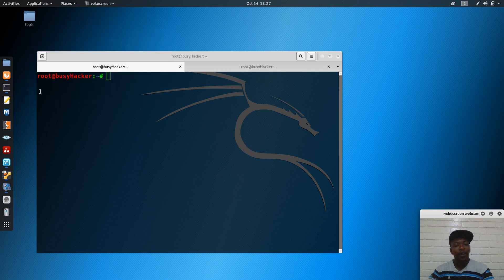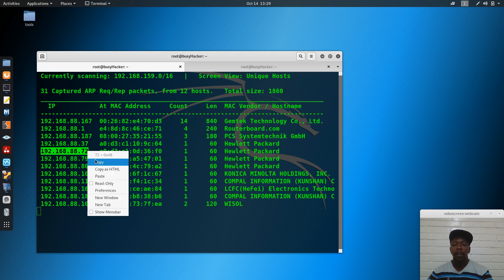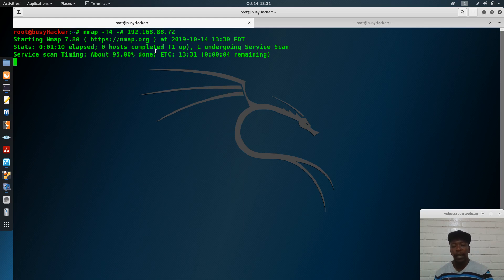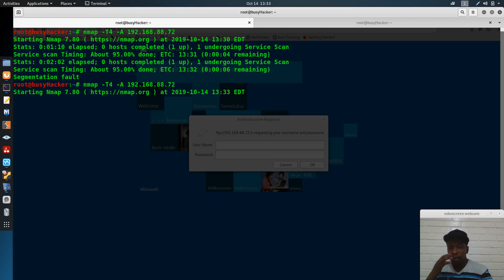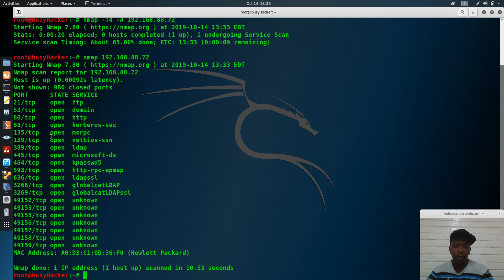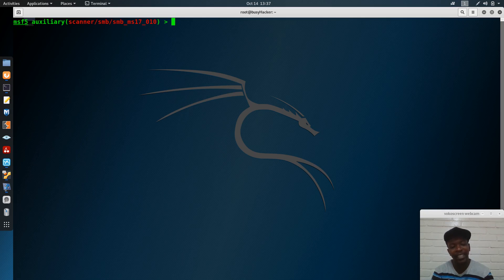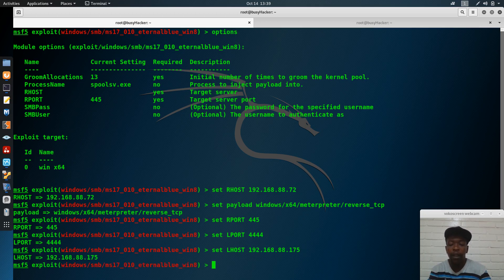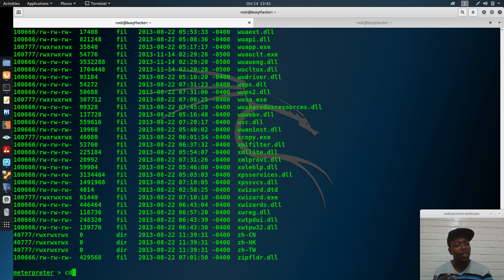CCCC CYBER SECURITY: HACKING WINDOWS SERVER 2012 R2 USING ETERNALBLUE EXPLOIT.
Many network administrators can allow windows server file sharing that opens an SMB protocol on port 445, the port is vulnerable mostly on windows servers and client OSs to eternalblue exploit.